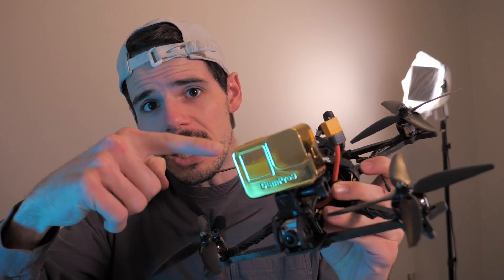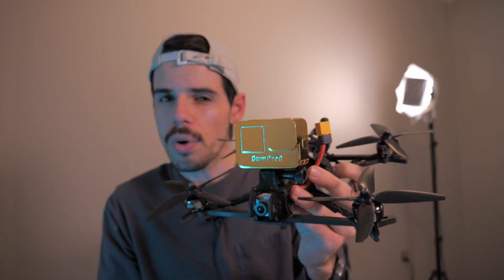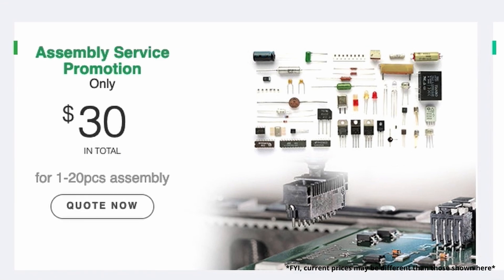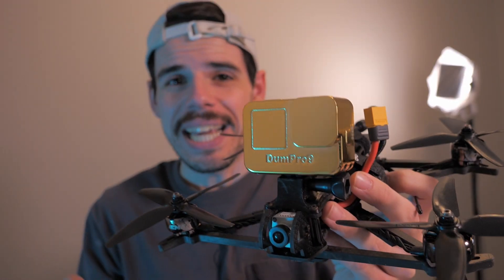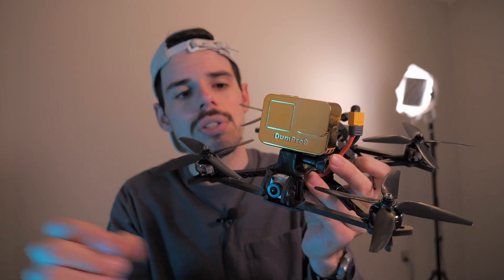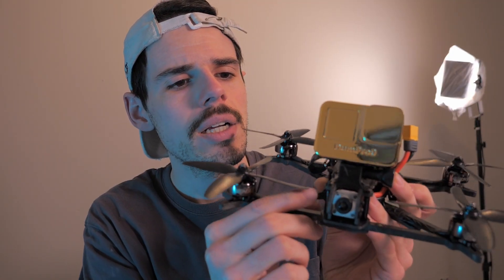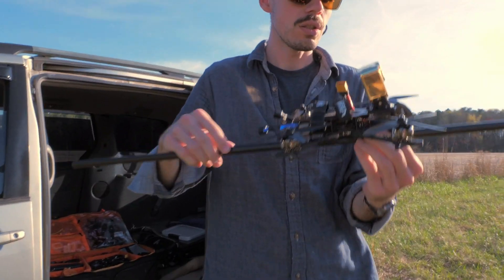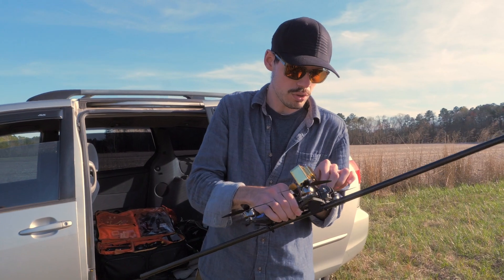Giving Away This One-Of-A-Kind Golden DumPro9! (GoPro Dummy for FPV Drone GiveAway)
And you can download the free .STL files from my

➡ TO ENTER:
Leave only one (1) comment on this video.

➡ DEADLINE: You must leave a comment on this YouTube video by 11:59PM (Eastern Time) March 27th 2023.

➡ SHIPPING: if you live in the Continental United States (CONUS), shipping is free. If you live OUTSIDE of the CONUS, I'm happy to pay up to HALF (1/2) of the shipping cost.

➡ CHOOSING A WINNER: the winning comment will be chosen using a random comment picking tool. That will happen after the deadline.

Good luck!

Thanks!